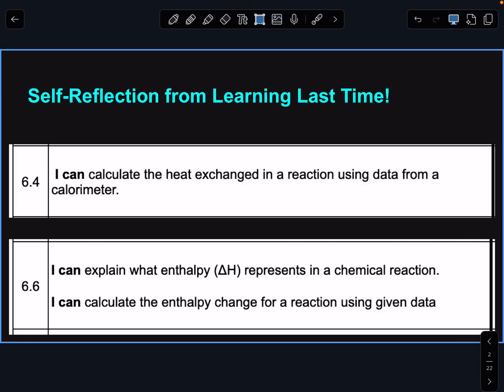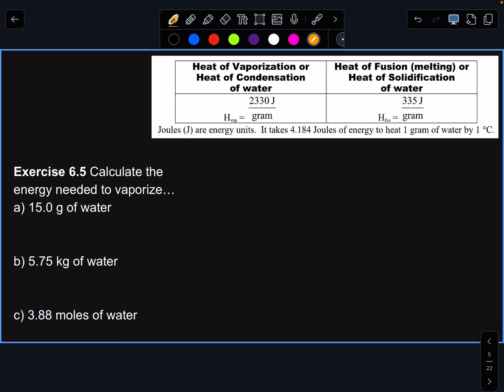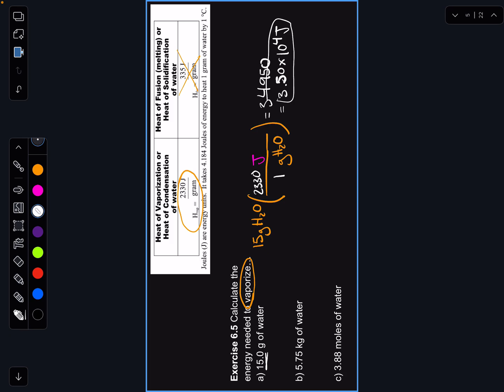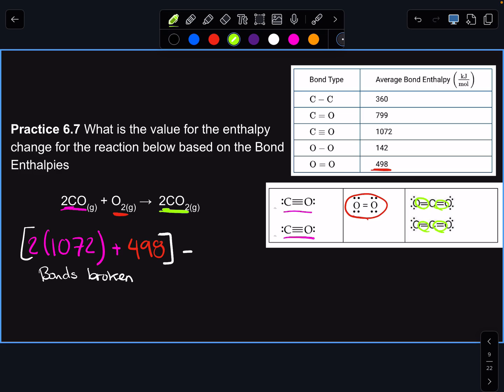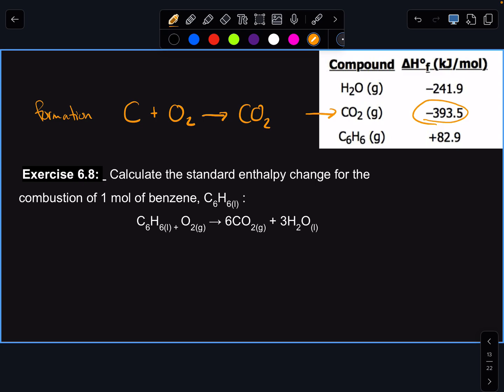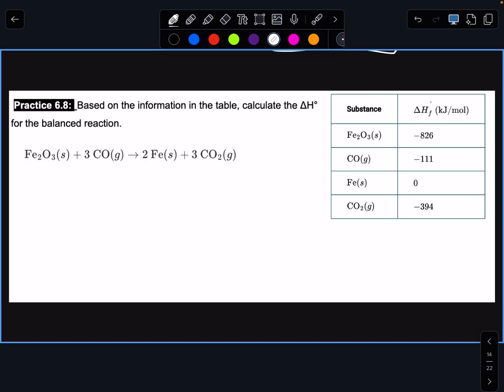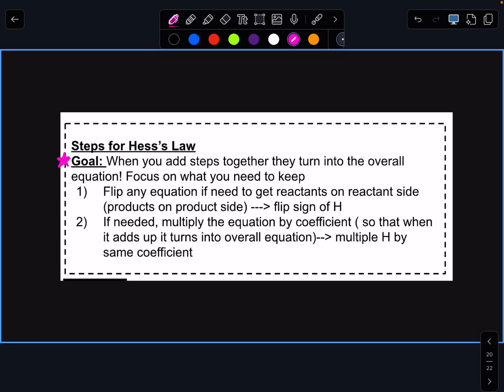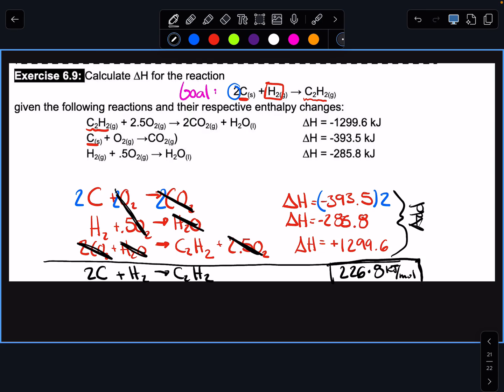AP Chem Topic 6.5, 6.7-6.9